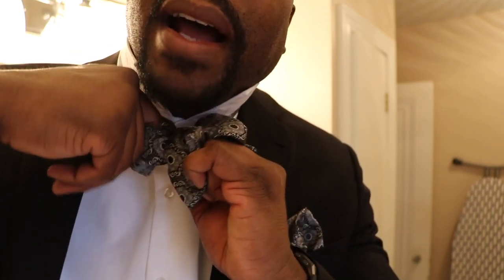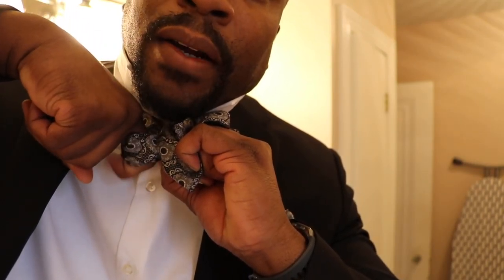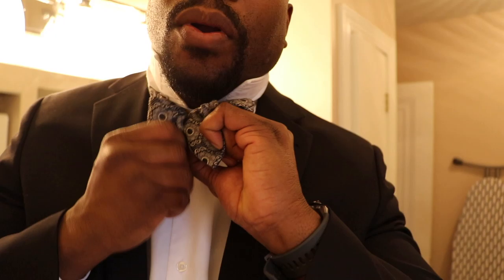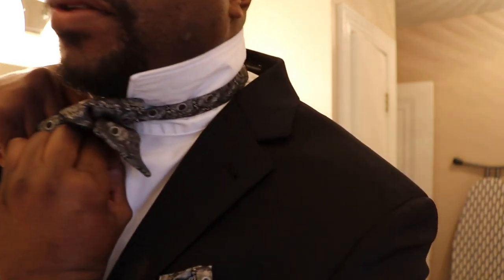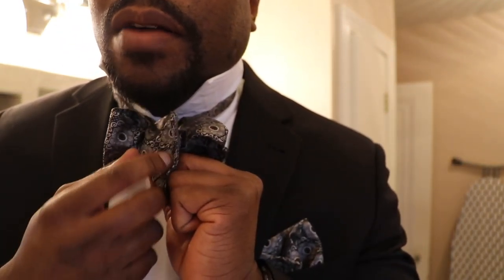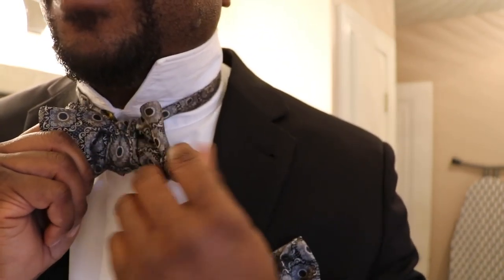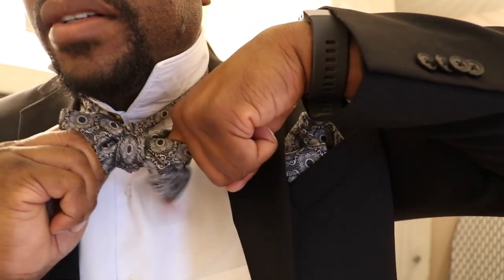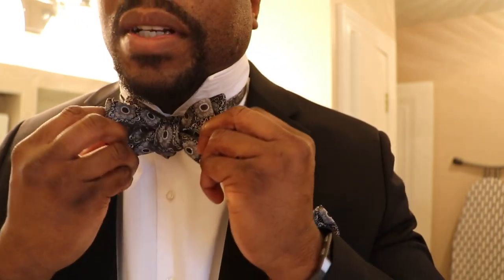How to tie a bowtie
how to tie a bowtie. Once you've mastered this, your world of more designs, patterns and styles open up beyond clip-ons and pre-tied bowties.